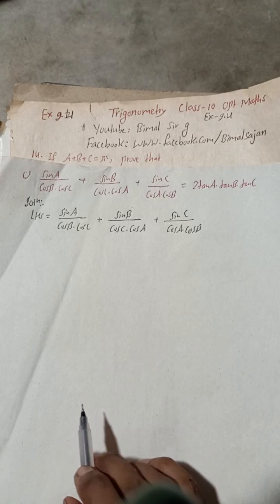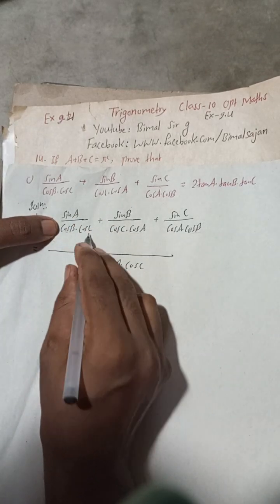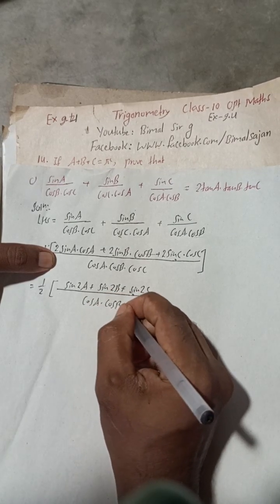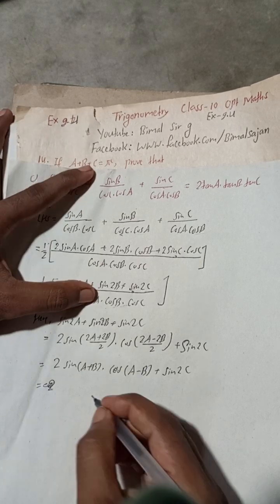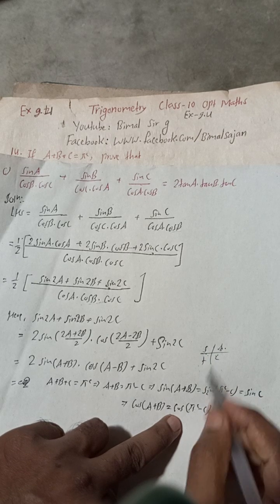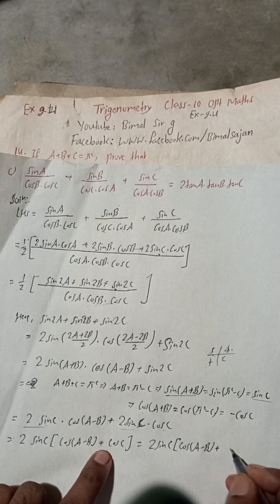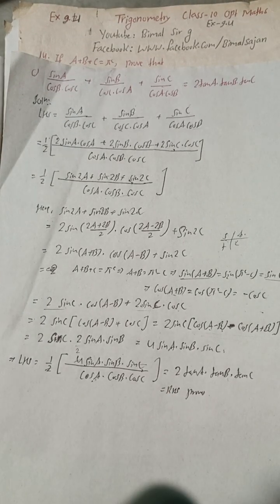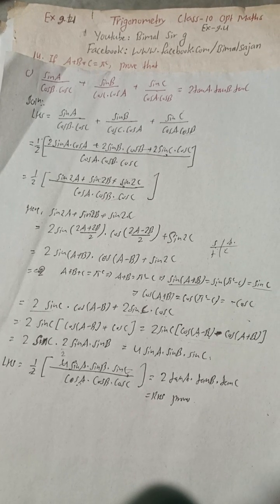14c) If A+B+C=πᶜ, prove that sinA/cosB.cosC + sinB/cosC.cosA + sinC/cosA.cosB =2tanA. tanB.tanC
14c) If A+B+C=πᶜ, prove that
sinA/cosB.cosC + sinB/cosC.cosA + sinC/cosA.cosB =2tanA. tanB.tanC
class 10 Trigonometry exercise 9.4 optional maths exercise Vedanta publication